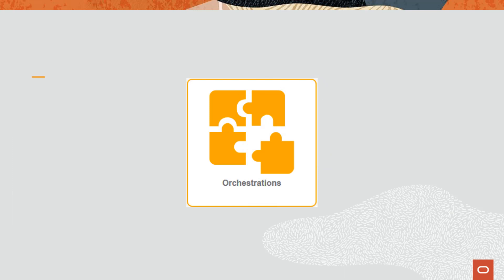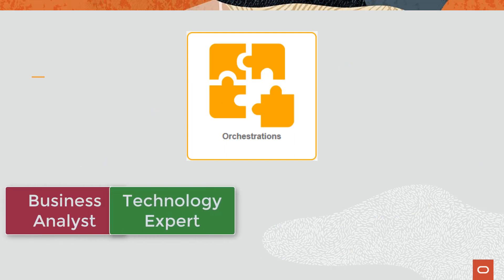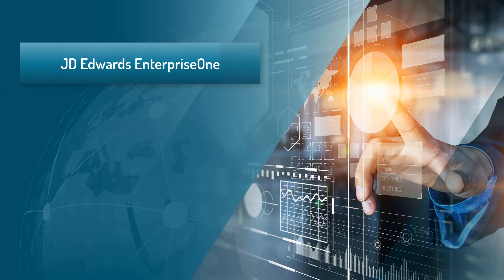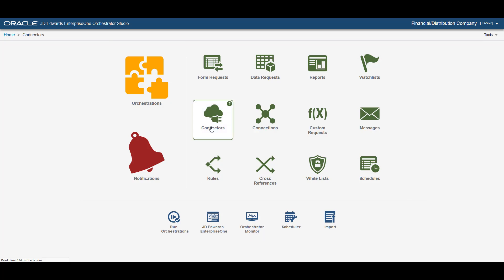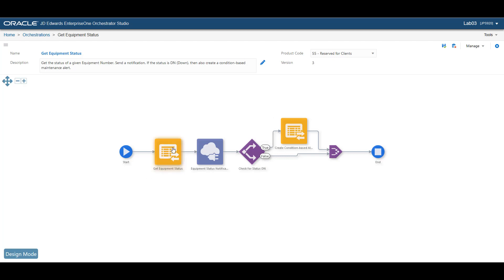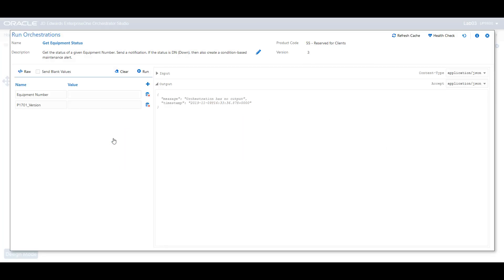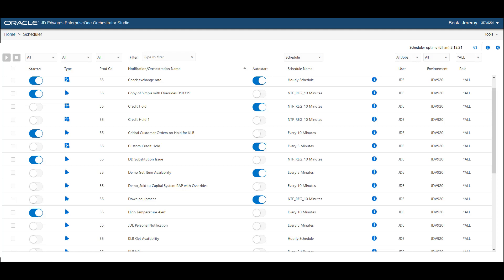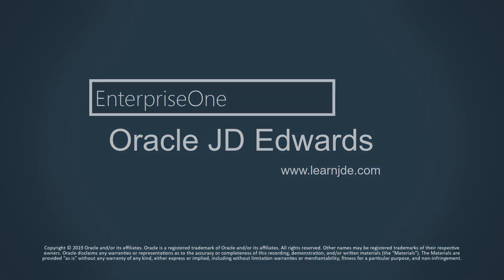Transform How You Use Your JD Edwards EnterpriseOne System with the Orchestrator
This quick tour provides an overview of the new Orchestrator Studio available with the Tools release 9.2.4.